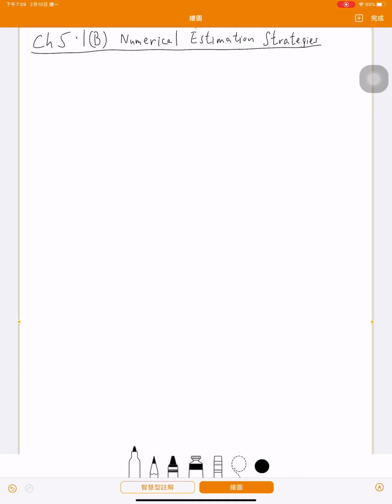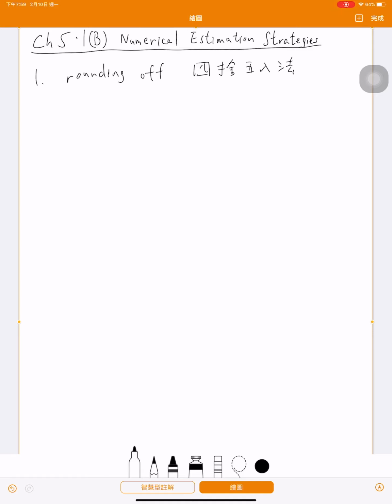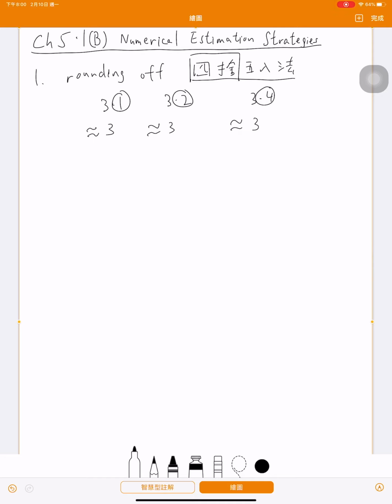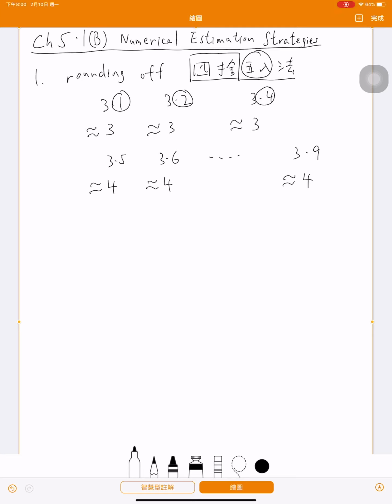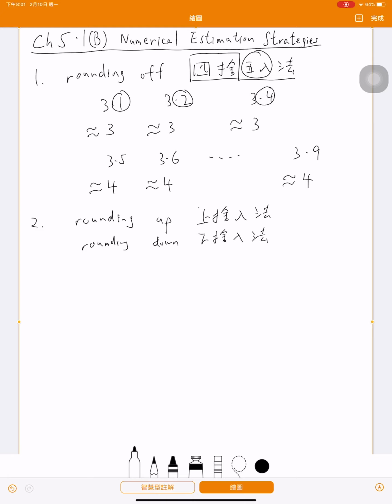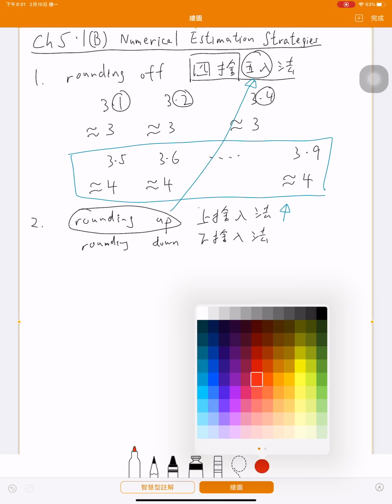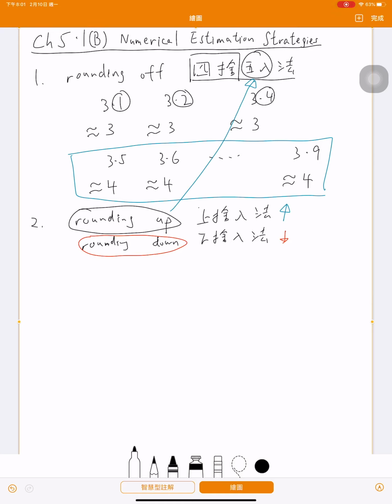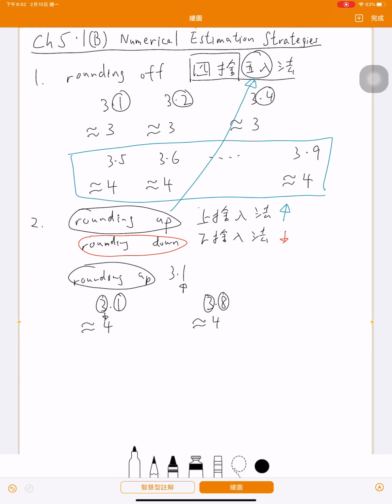Ch5.1(B) Rounding off, rounding up and rounding down